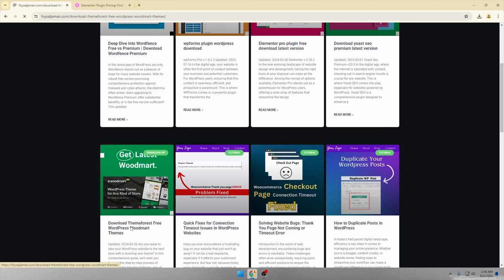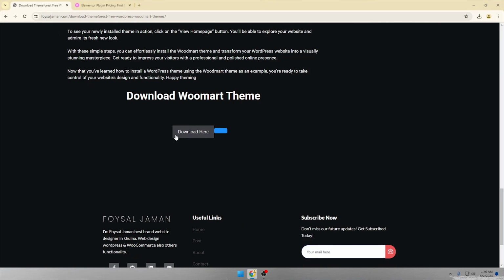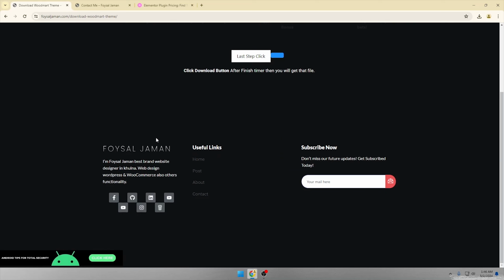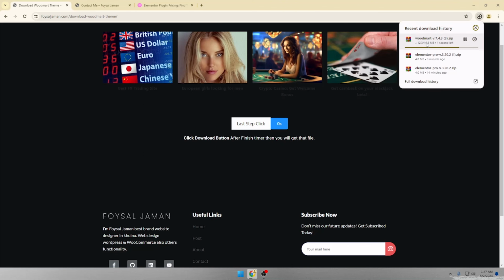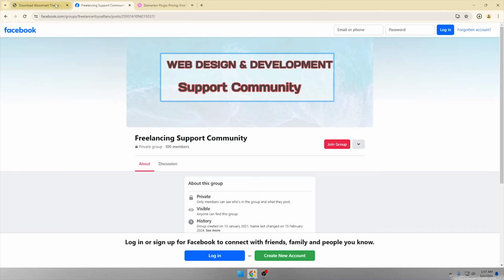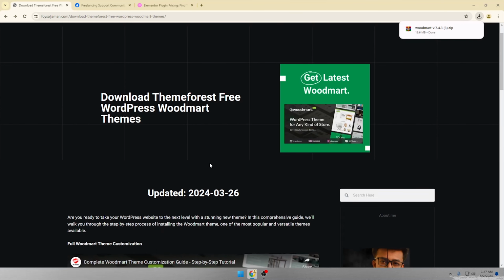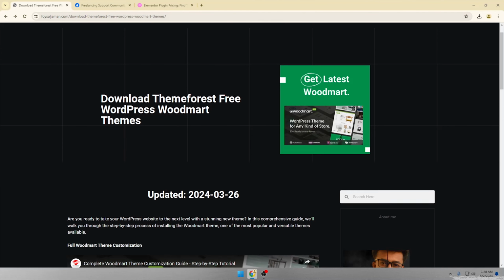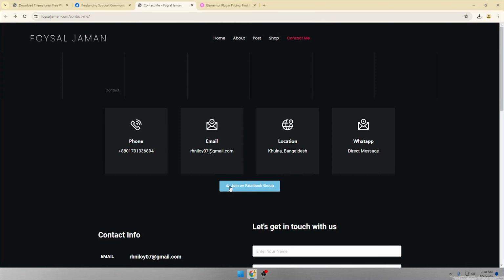How to Download Woodmart Theme | Easy Step-by-Step Guide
In this tutorial, learn how to download the Woodmart theme effortlessly with a step-by-step guide. Unlock the potential of your website with this versatile and powerful theme. Follow along to access all the features and customization options Woodmart has to offer.